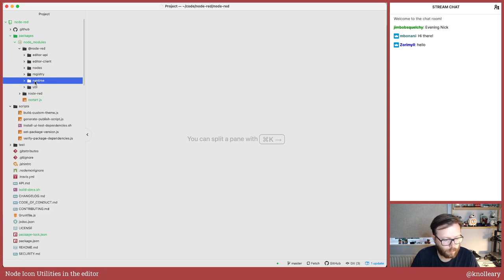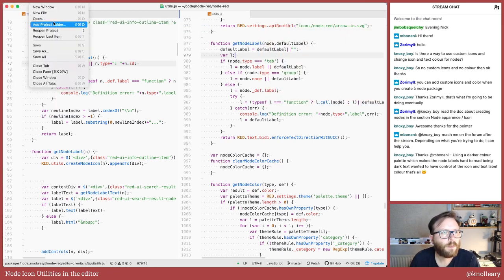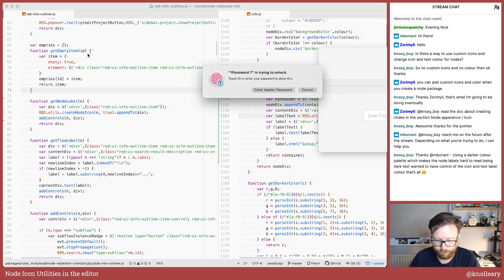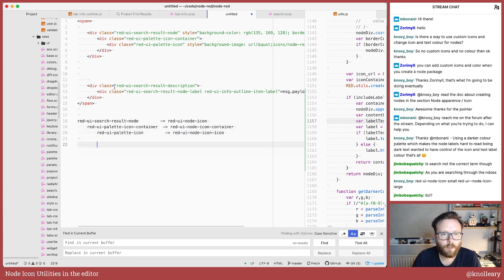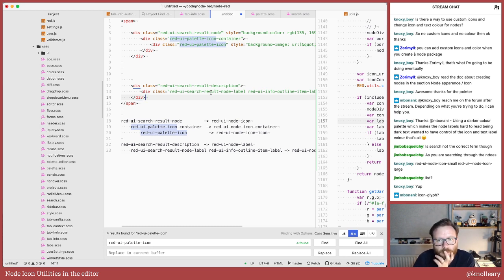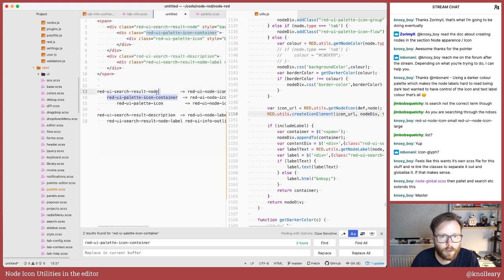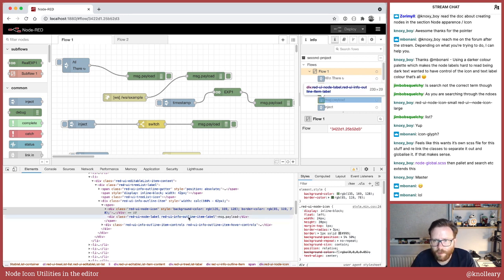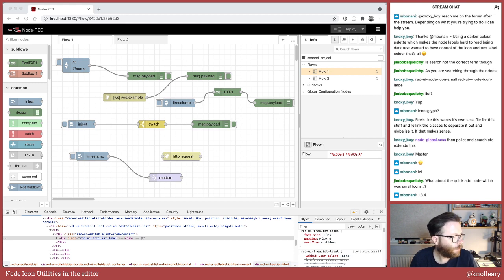Node Icon Utilities in the editor - developing node-red stream - 3rd May 2021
Add a utility function to generate a node icon representation in the editor